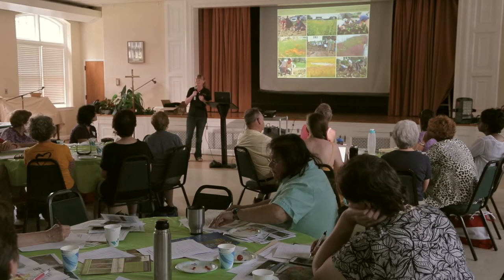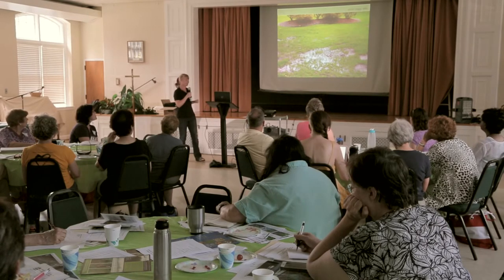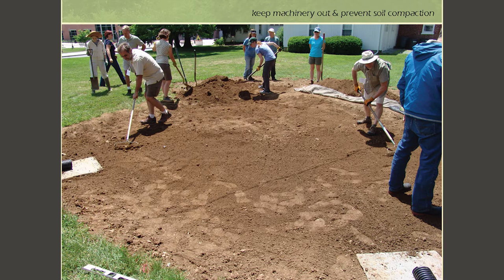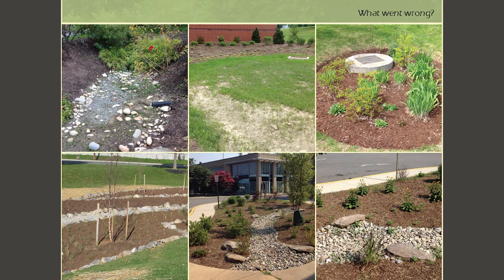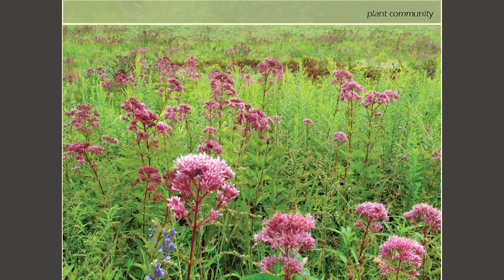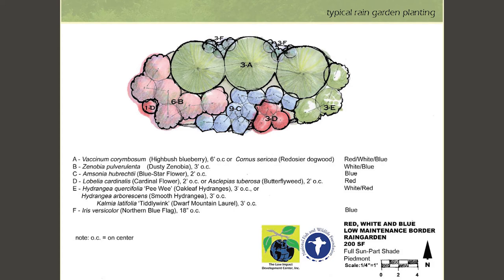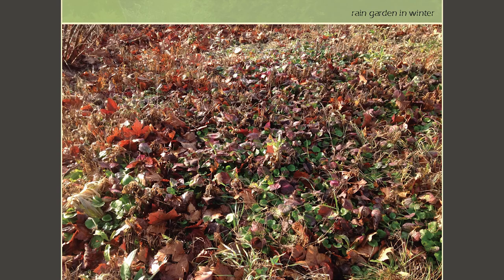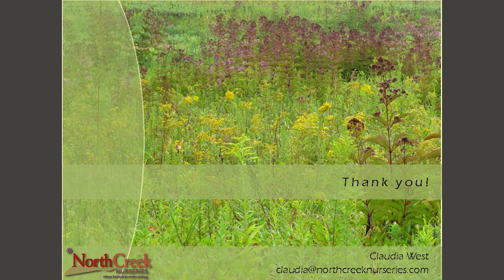Sacred Grounds Workshop: Claudia West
Planting Strategies: Creating Successful Landscapes by Claudia West, North Creek Nurseries, Inc.  Learn how to select, plant and maintain native plants on your congregation grounds.

Sacred Grounds Workshop videos. Tools for Greening your Congregation’s Grounds.  Answer the faith-based call to environmental stewardship.  Attract birds and butterflies, improve water quality, and prepare for climate change.